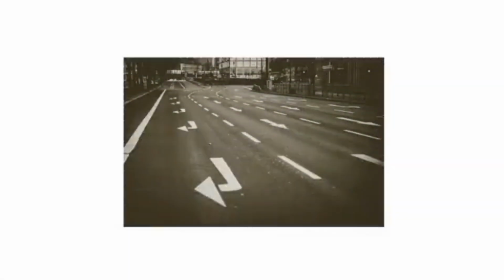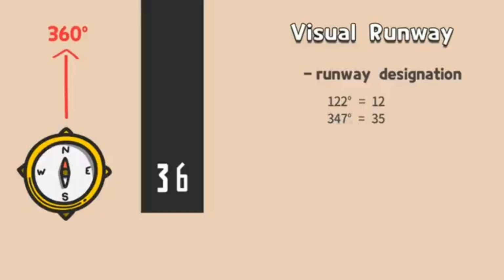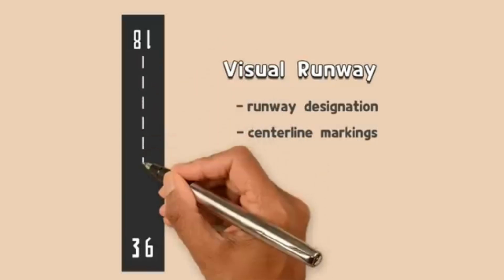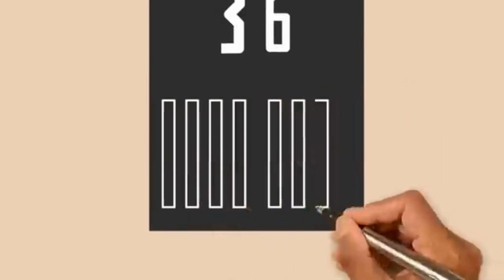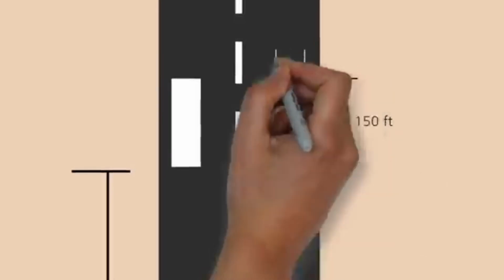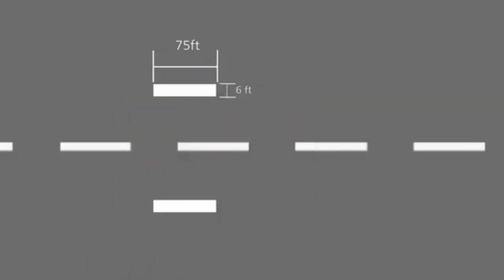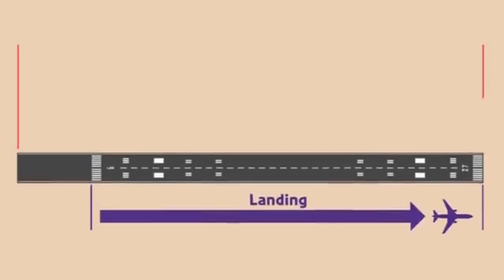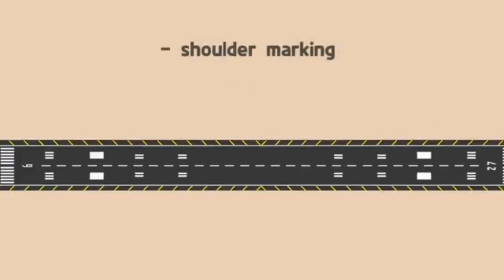Runway marking under the responsibility of ATC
Runway marking
Runway markings are standardized visual indicators on the surface of an airport runway, designed to guide pilots during takeoff, landing, and taxiing. These markings provide essential information about the runway's dimensions, orientation, and operational status. The specific markings are regulated by the International Civil Aviation Organization (ICAO) and may vary slightly between countries, but there are several common types:

### 1. **Runway Centerline**
   A solid white line running down the center of the runway, guiding pilots along the runway during takeoff and landing.

### 2. **Runway Edge Markings**
   Solid white lines on the edges of the runway, indicating the limits of the runway and helping pilots maintain alignment.

### 3. **Threshold Markings**
   White stripes at the beginning of the runway, indicating the point where the runway is usable for landing or takeoff. These markings are typically a series of longitudinal stripes.

### 4. **Aiming Point Markings**
   Located on the runway, these are large rectangular markings near the beginning of the runway (usually about 1,000 feet or 300 meters from the threshold) and help pilots align for landing.

### 5. **Touchdown Zone Markings**
   These are parallel stripes that extend from the threshold and indicate the area where pilots should ideally land, usually in the first 3,000 feet of the runway.

### 6. **Runway Designation Markings**
   Large numbers or letters painted on the runway indicating the runway's identifier, typically showing the compass direction in degrees (e.g., 27 for a runway heading of 270°).

### 7. **Taxiway Markings (on the runway)**
   Markings that indicate where the runway intersects with taxiways. They may also show the direction of movement and help with transitions between runways and taxiways.

### 8. **Runway Shoulder Markings**
   These are lines that separate the runway from the non-paved shoulder area. They help define the limits of the runway and improve safety by preventing aircraft from accidentally leaving the paved surface.

Runway markings are critical for maintaining safety and consistency in aviation operations, ensuring pilots can safely operate aircraft in various conditions, day or night.